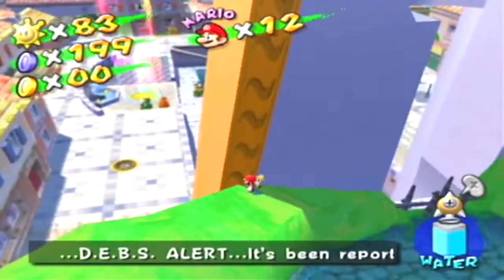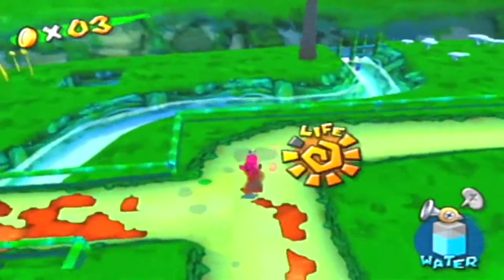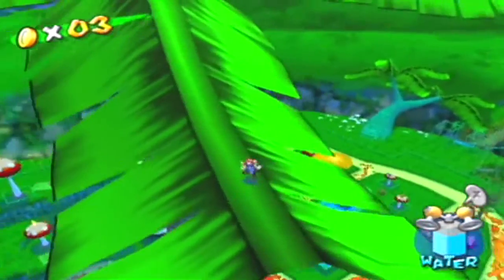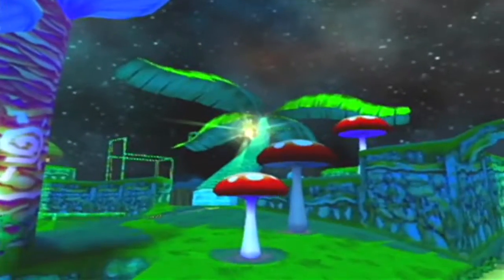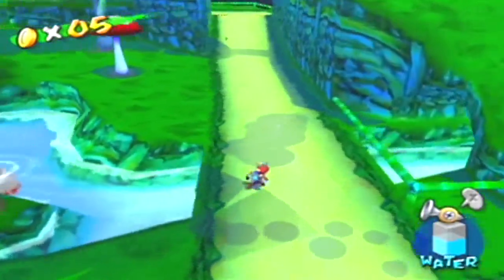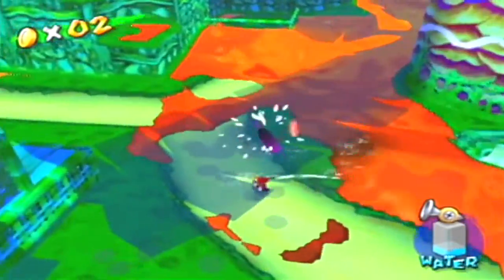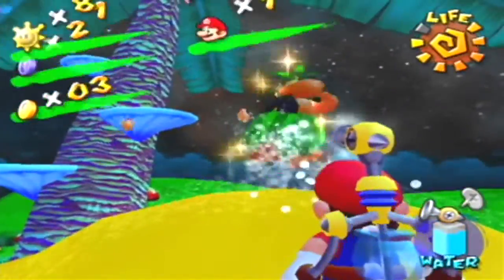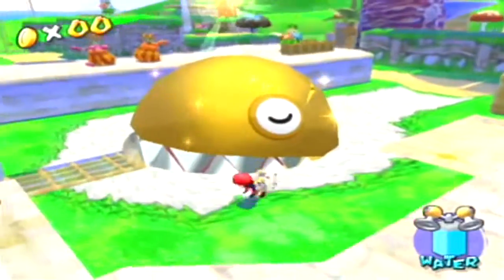Super Mario Sunshine | Part 19: Chain Chomp Romp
YOMP YOMP